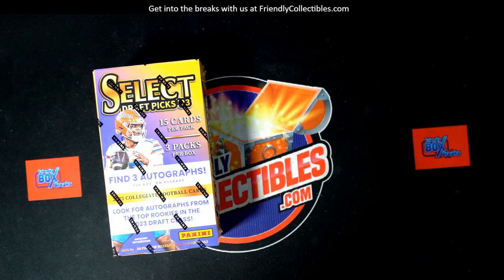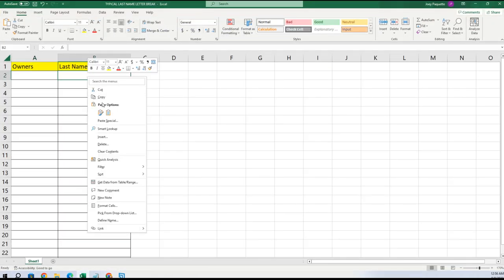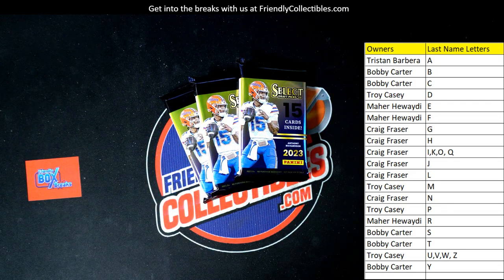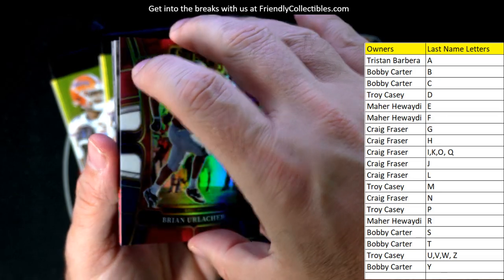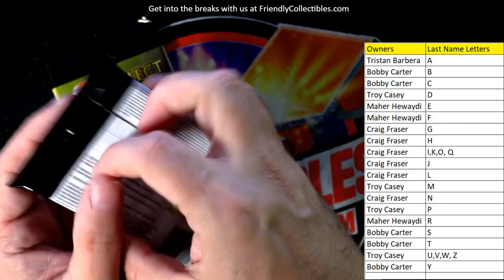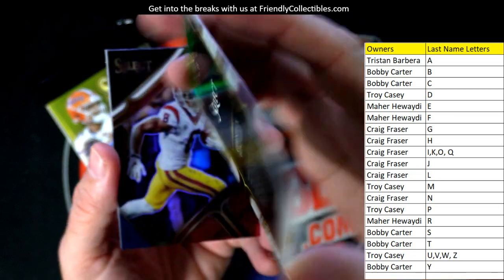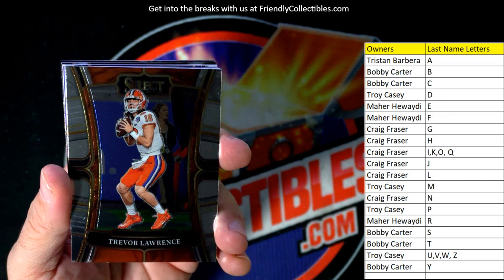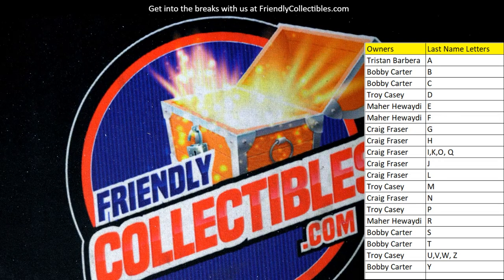2023 PANINI SELECT DRAFT PICKS FOOTBALL ID 23NFLSELECTDP103